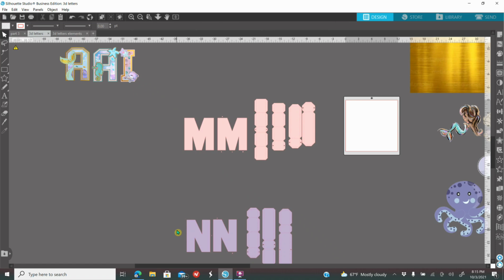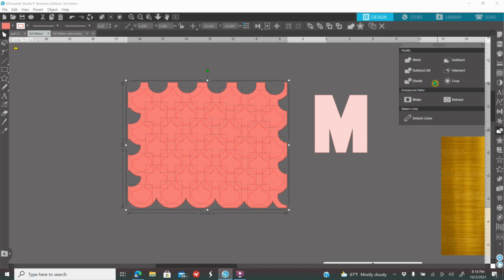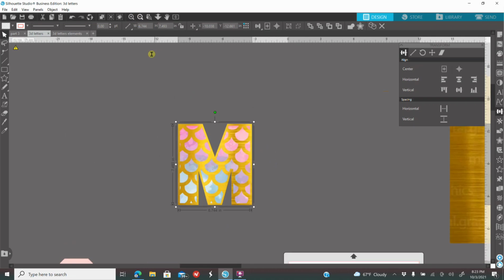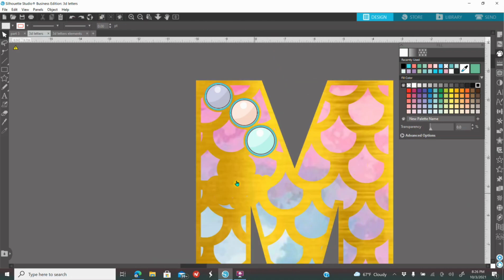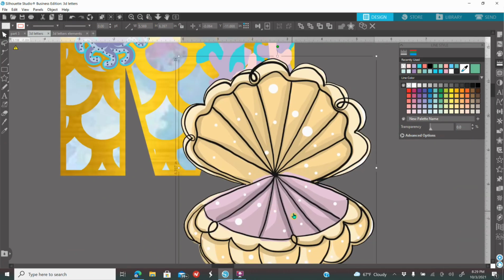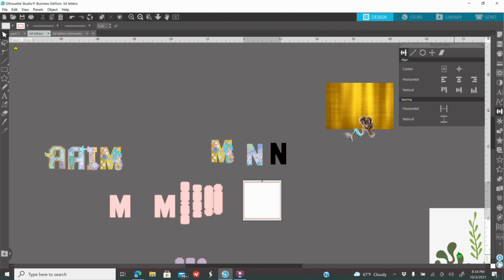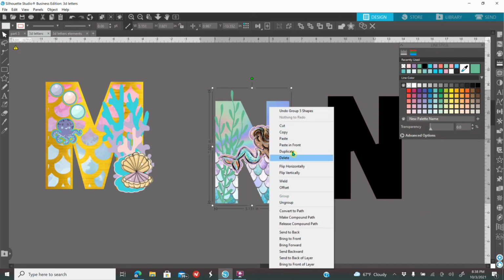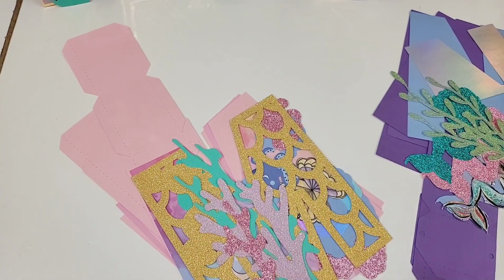How to make 3D letters with cardstock | Part 4 | How to design & assemble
learn how to design & assemble your 3D cardstock letters
I'll be showing you how I assemble 3d letters and what supplies I use

In Part 4  you will learn how to design make layers & assemble your 3d letters

If you would like to purchase anything from Amazon feel free to use my Amazon link ..you can do your regular Amazon shopping at no extra cost to you ..I do earn a small commission if you shop thru my link..

Silhouetteamerica.com